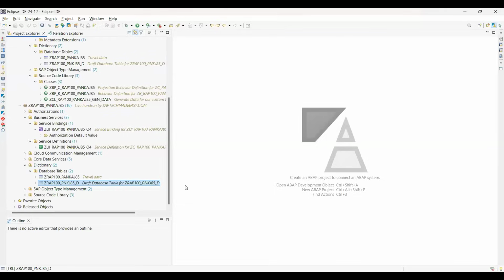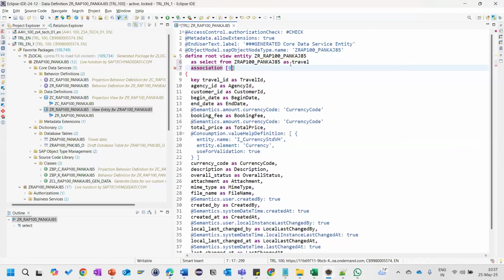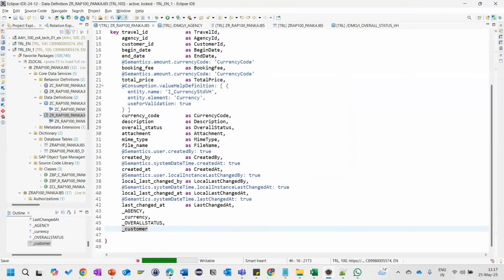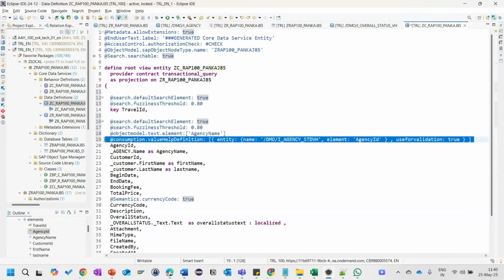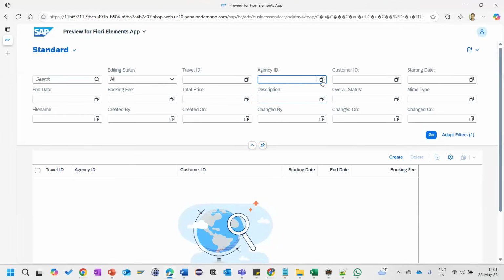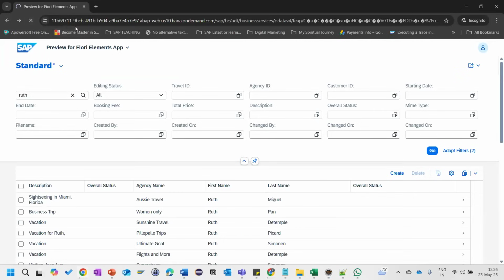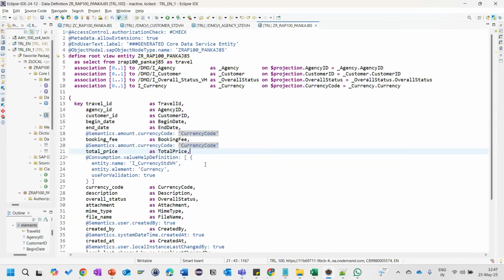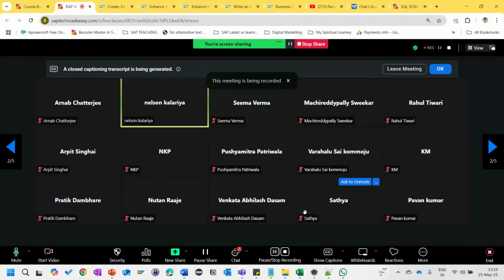RAP ABAP WORKSHOP DAY 2 | CDS Annotations, Value help, Fuzzy Search, Thresold, Object model annota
Object model annotation
consumption.valuehelp
@ObjectModel.text.element:['lastname']